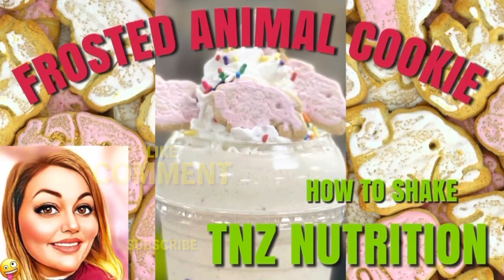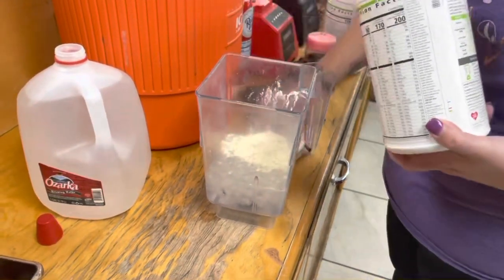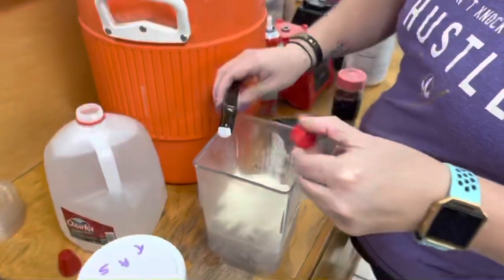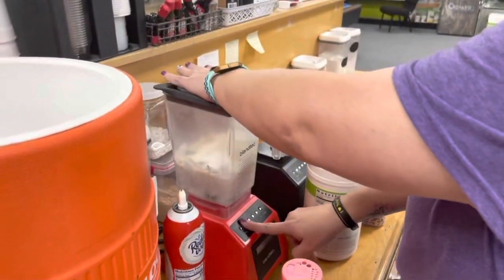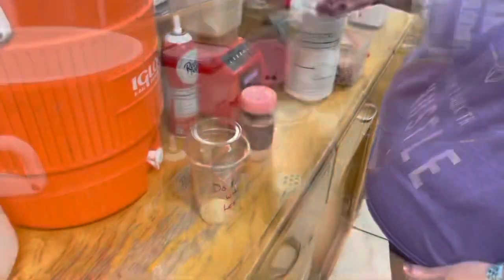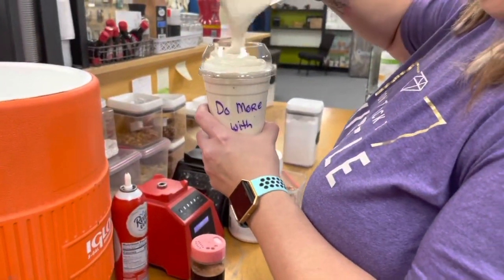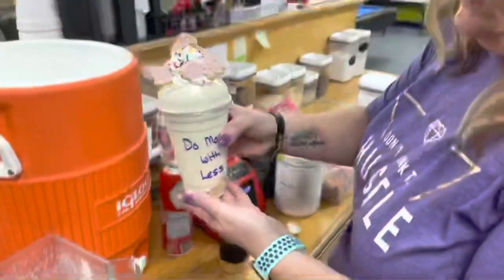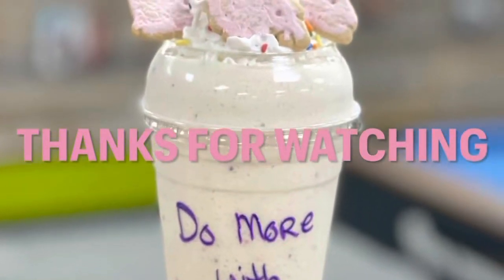How to make Frosted Animal Cookie Shake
Hey Guys!! I'm Health Coach Tassie and today I'm showing you how to make Peanut Butter Brownie Shake

Recipe

2 Scoop French Vanilla F1 Healthy Meal(Herbalife Product)
2 Scoops Vanilla Protein Drink Mix(Herbalife Product)
1 Scoop Cheesecake Pudding Mix(Herbalife Product)
Butter Extract
Sprinkles
Crushed up Graham Cracker
Whip Cream
Animal Cookies

I started this channel to help reach more people! I love helping people learn about our amazing products! I get asked all the time how to make teas, brownies, slushies, and shakes. So I figured a picture is worth 1000s words so a video has to be worth even more!! HAHA I want all people to be able to use these videos, not just my team. If you are seeing these and have a coach, please reach out to them for products! I am willing to answer questions tho!!

I am a Health Coach and do this FULL time!! I love my job!! I work out of a Nutrition club. I'm looking for more to join my team!

If you don't have a health coach check out my site, to purchase products

Ask me any Questions you make have!!! FEEL FREE to request videos as well!!

Harris Heller - Ghost Drip
Album: Ghost - Genre: Hip Hop

Follow me at allthesassof_tass on IG.